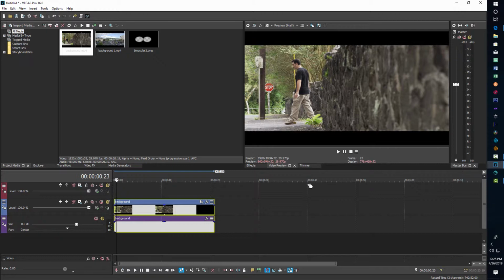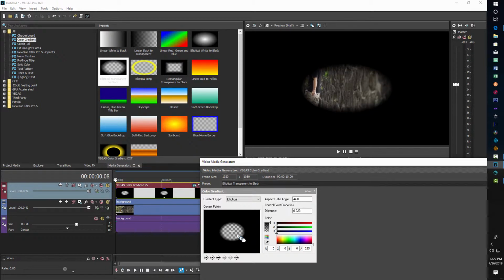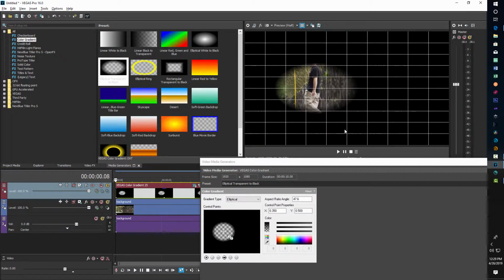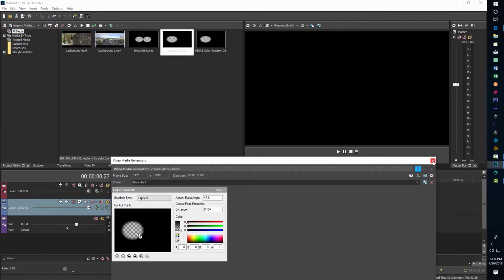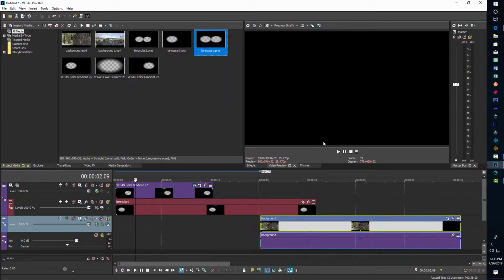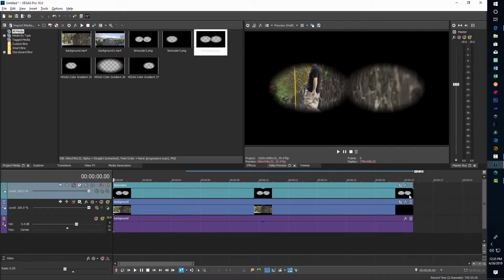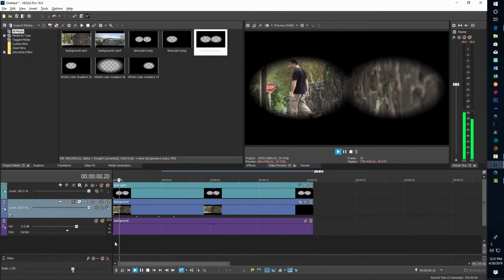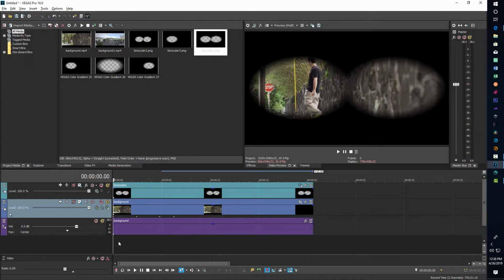Binocular Vision Effect in Vegas Pro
Tutorial on how to create the appearance that a camera is seeing through a mask or binoculars. This works great as a point of view or subjective shot.